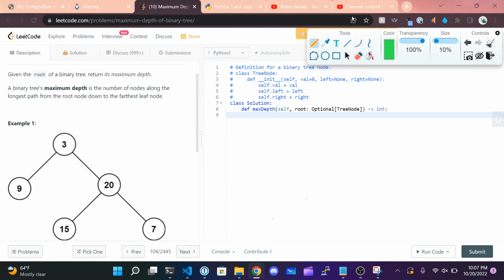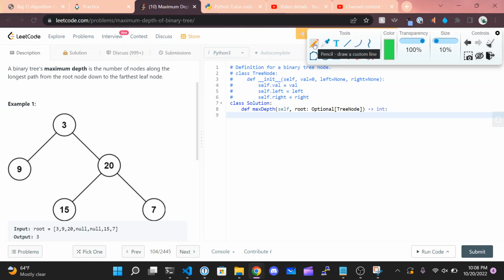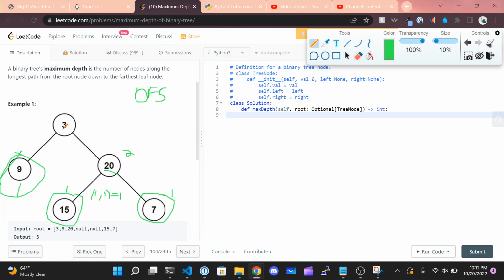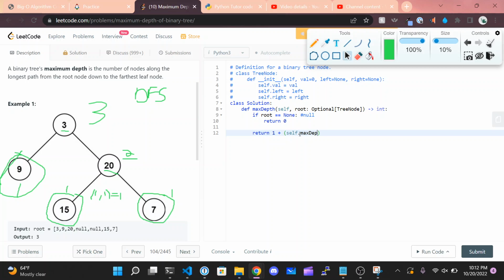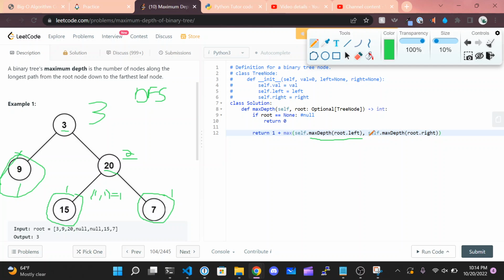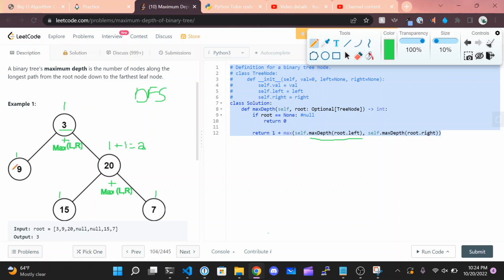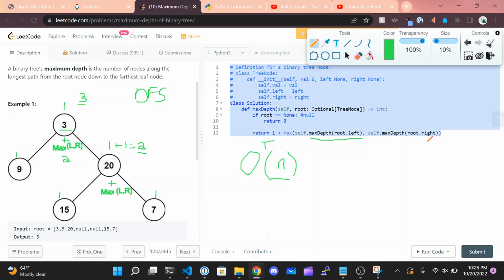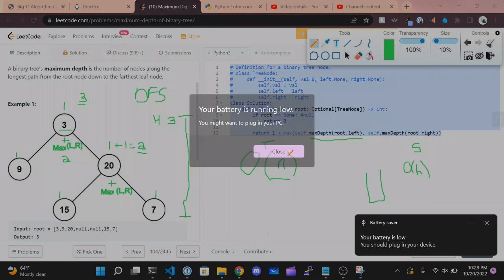LeetCode Solution 104. Maximum Depth of Binary Tree